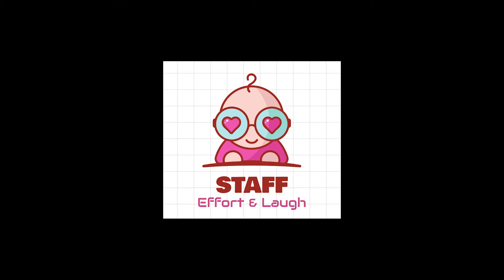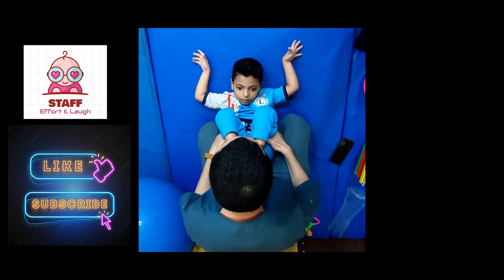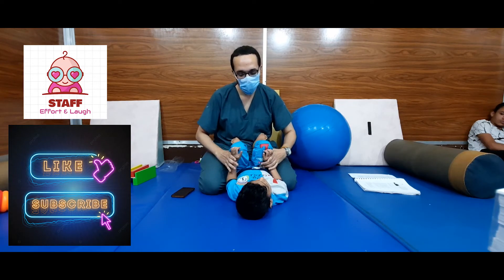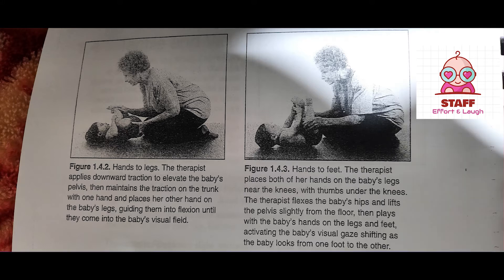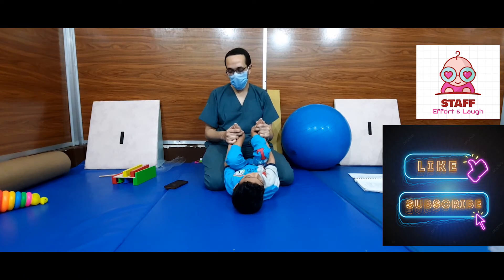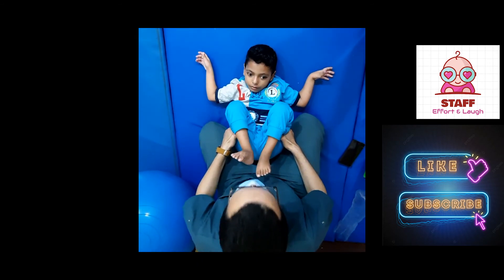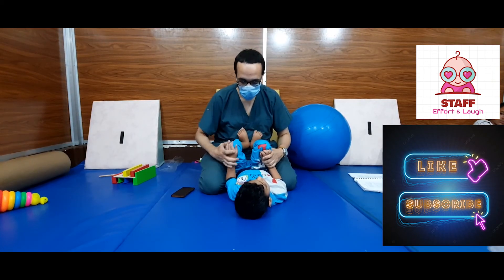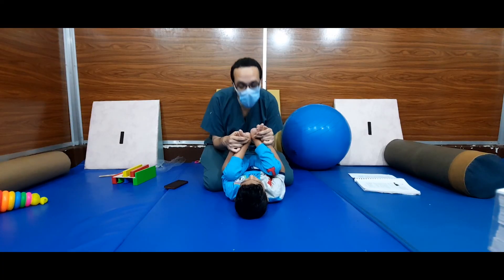🔴 tactile and visual body exploration with hands and eyes | supine task No.1 | NDT practical | STAFF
السلام عليكم و رحمة الله و بركاته ، دكاترة العلاج الطبيعى فى كل مكان
النهارده هنبدا معاكم سلسله جديده كنا وعدناكم بيها من زمان الا و هى براكتيكال ال NDT
طبعا كنا عملنا فيديو سابق شرحنا فيه يعنى ايه ndt و هو بيعتمد على ايه علشان نقدر نطبقه صح فلو كنتوا مشوفتوش الفيديو هتلاقوه فى حرف ال i اللى هيظهر فوق دلوقتى كمان شرحنا سلاسل ال facilitation of milestones ايه سلاسل دى ؟ اه اصل فى سلسلة
و Head control و rolling و sitting و standing كلهم هتلاقوهم على الصفحة الرئيسية لقناتنا لو بحثتوا على اليوتيوب على staff for pediatric pt و ضغطوا على اسم القناه هتظهرلكم الصفحه الرئيسيه هنضغط على قوائم التشغيل هنلاقى كل سلاسل الفيديوهات دى

و لكن الجديد معانا النهارده عن اللى ممكن تكونوا سمعتوه قبل كده انه مش مجرد ورشه هنشرح فيها كلمتين نظرى على حركتين عملى و اقولك ال ndt اكبر من كده بكتير ، لا لا خالص دا احنا هنمشى معاك جزء جزء فى كتاب ال ndt اللى هو كتاب baby ttt و هنمسك شابتر شابتر نطبق العملى زى الكتاب ما بيقول و فى النهايه نعرض case studies و نشوف هنطبق فيها ال ndt ازاى او هناخد ال basic و بعد كده ندخل فى ال advanced

و علشان تكون الدنيا سهله و تكونوا فاهمين احنا هنعمل ايه تعالوا نشوف فهرس الكتاب ، كل شابتر بداخله مجموعه من ال tasks
كل فيديو هيمثل task منهم
هنبدا النهارده بال supine
و هناخد اول ٢ تاسكس فى فيديوهين صغيرين بعد الفيديو دا على طول ، ابقو معنا
استنى استنى استنى ، عملت لايك للفيديو و اشتركت بالقناه ، طب ينفع كده يعنى ، يلا بسرعه نعمل اشتراك فى القناه و نفعل ذر الجرس علشان توصلك الفيديوهات القادمه بسهوله و تقدروا تكملوا معانا السلسله دى لحد ما نخلص كتاب baby ttt باذن الله ، شكرا لكم و السلام عليكم و رحمة الله و بركاته
NDT,
Baby treatment,
Lois Bly,
Bobath techniques,
Key points of control,
NDT course,
NDT physical therapy,
Pediatric NDT,
Pediatric physical therapy,
neurodevelopmental techniques for cerebral palsy,
neurodevelopmental treatment (ndt) techniques,
neurodevelopmental therapy techniques,
neurodevelopmental techniques for stroke,
NDT practical,
NDT series,
NDT courses,
Staff for pediatric physical therapy,
Cerepral palsy treatment,
NDT ttt,
Neurodevelopmental pgysical therapy,
Pediatric PT,
ndt,
proximal key points of control,
distal key points of control,